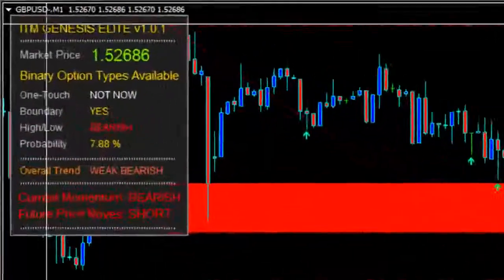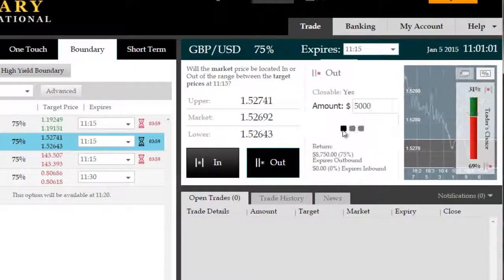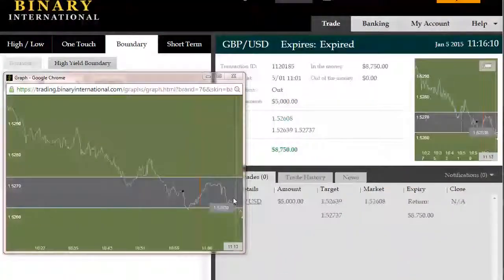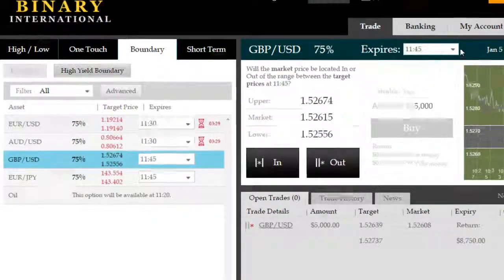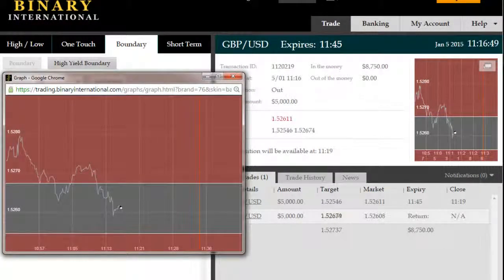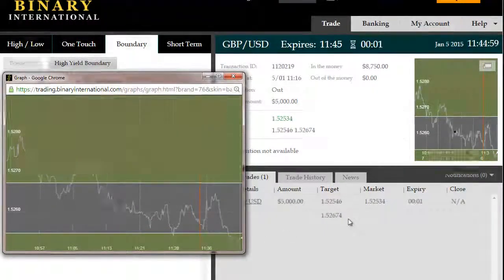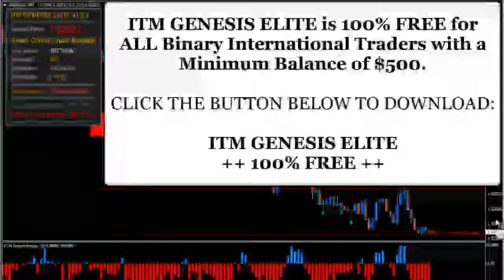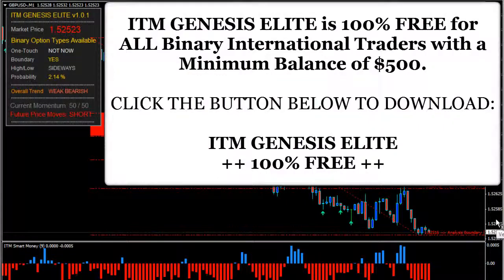Binary Predictor Software Genesis Elite Wins $7,500.00 In Easy Trading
Our binary predictor software Genesis Elite makes a quick $7,500.00 in binary options trading last night. We are on the GBP/USD and get a binary prediction to go for an outside the boundary trade. To get our binary options trading software, click here /